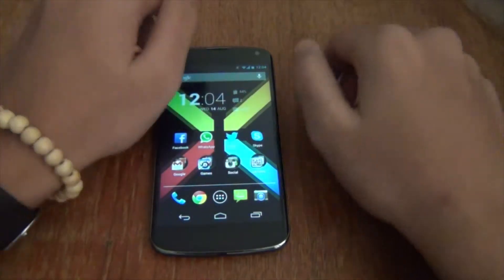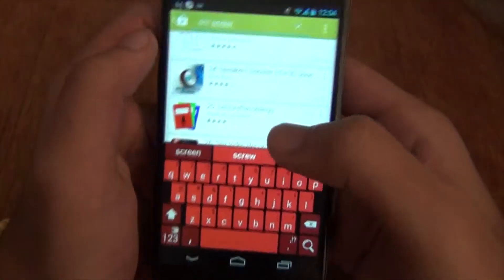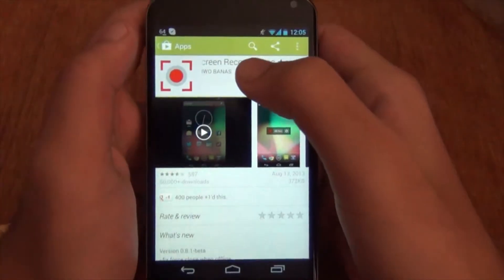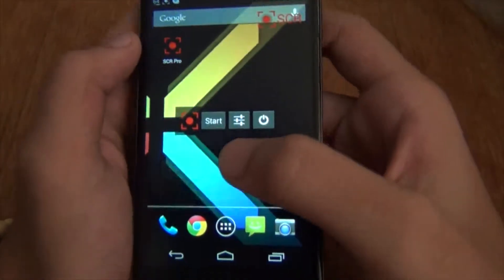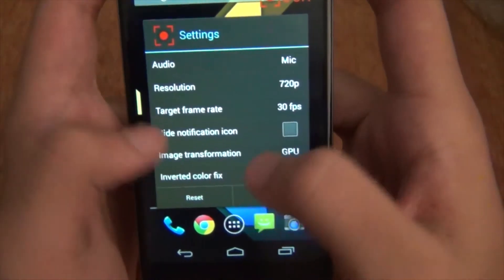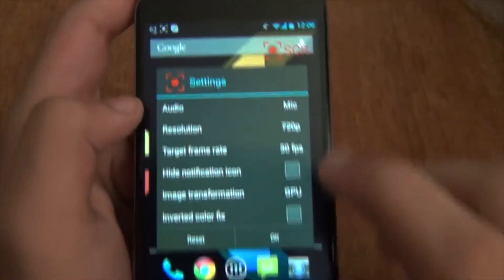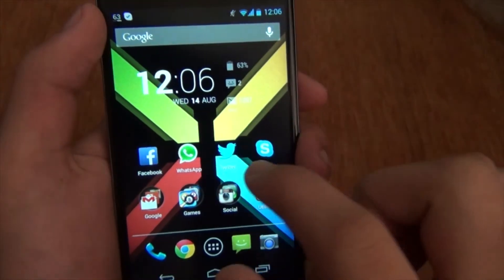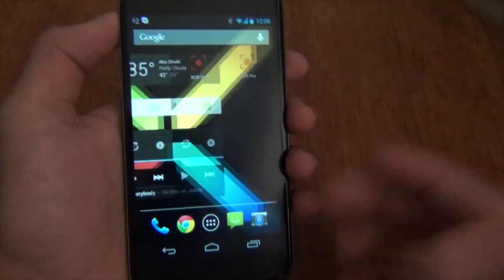How to Record screen on your Android Device | Needs Root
**Root Devices Only**

Want to get free apps?

In this video i'll be showing you a tutorial o how to record the screen of your Android device. This works on all android devices including devices that run on Tegra Processors such as HTC One X+ , HTC One X , Motorola Photon 4G , Motorola Electrify , Motorola Droid X2 , Motorola Atrix 4G , Samsung Captivate Glide etc.